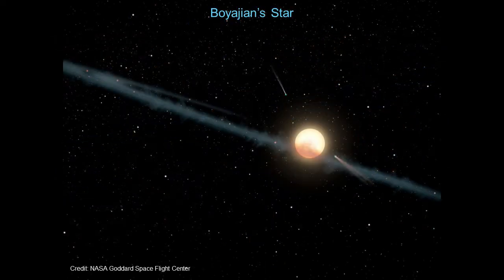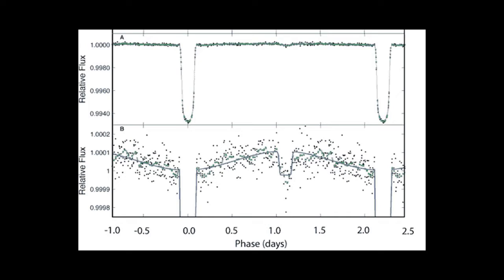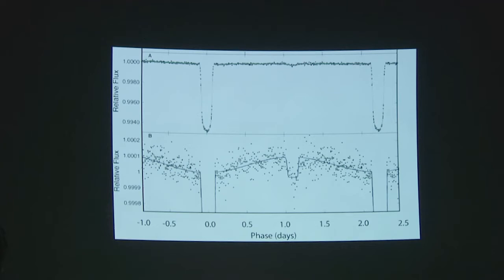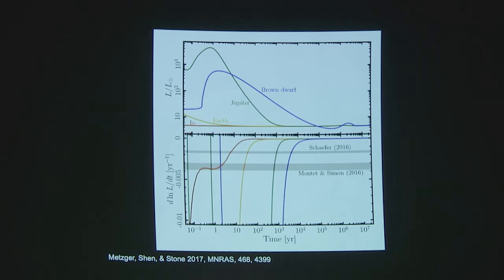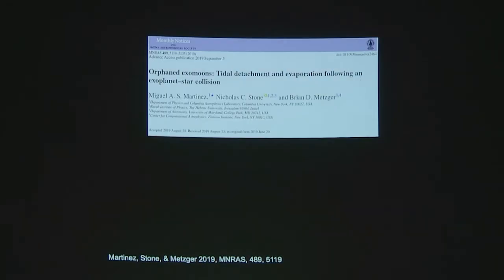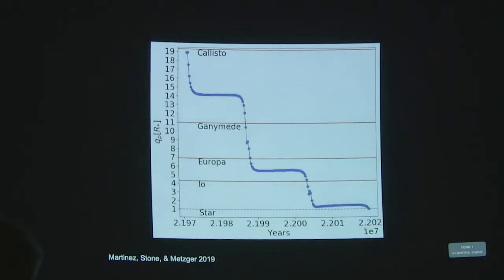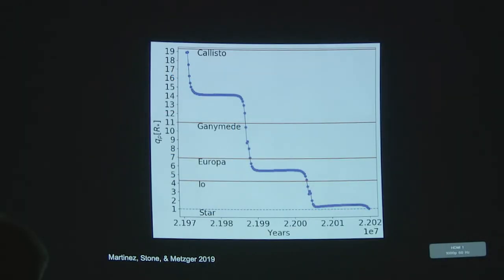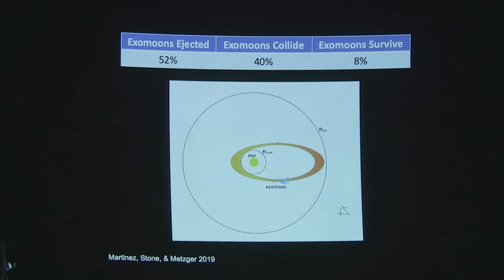60 Minutes in Space – September 2019 – Boyajian’s Star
Presented by Ka Chun Yu

Ka Chun’s first story looks at two new papers that offer explanations for the unusual dimming of KIC 8462852, aka Tabby’s star or Boyajian’s star.

60 Minutes in Space - Scientists from the Denver Museum of Nature & Science take you "behind the stories" using the best images and animation available to help understand the latest developments in space science.